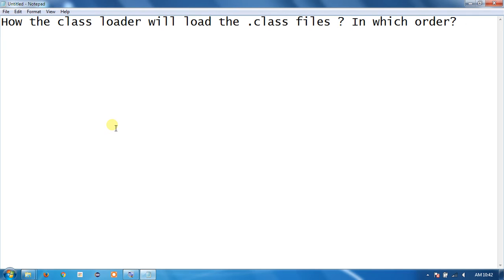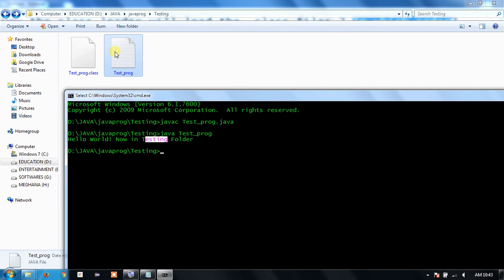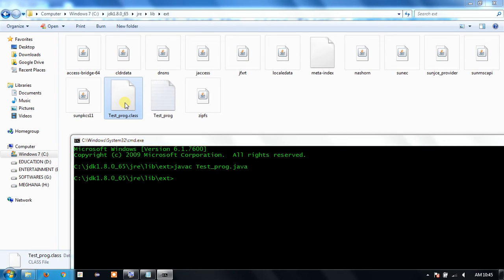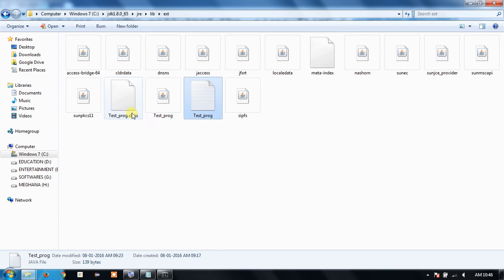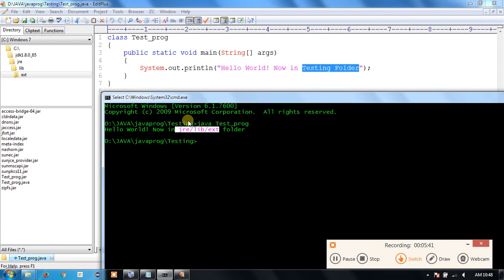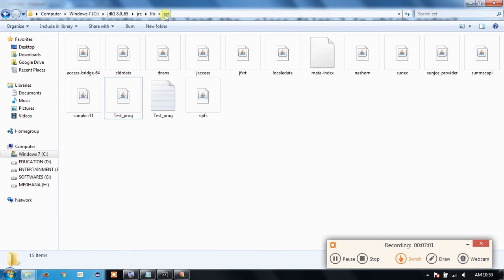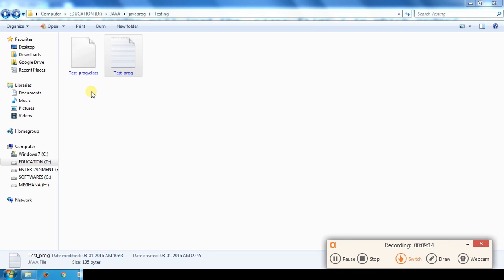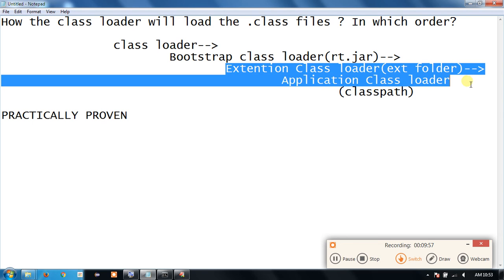How a class loader works in JAVA?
In JAVA when a program is compiled it generates .class file and to compile that program we need to use "java class_name".But we don't know what exactly is happening in background.The class loader will give the request to 3 different class loaders like BOOTSTRAP CLASS LOADER,EXTENSION CLASS LOADER,APPLICATION CLASS LOADER.According to SUN Micro system API the execution is given Theoretically,but in this video i am proving it practically.PLEASE LET ME KNOW IF THERE ARE ANY FLAWS IN MY VIDEO.